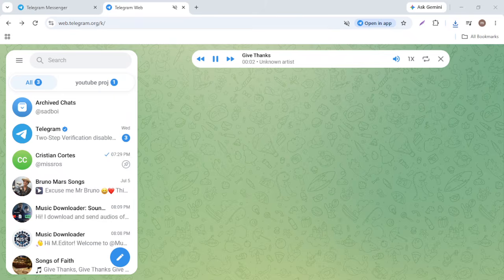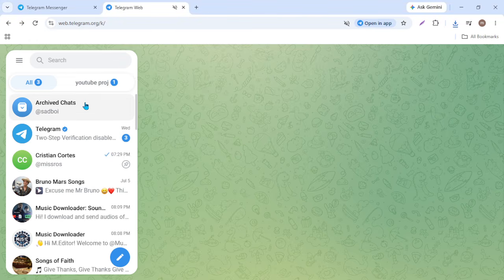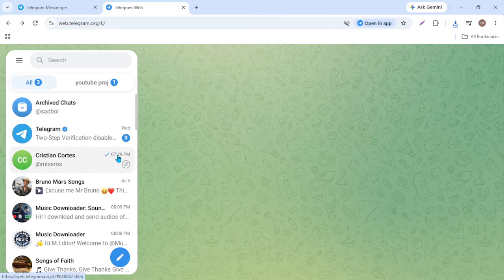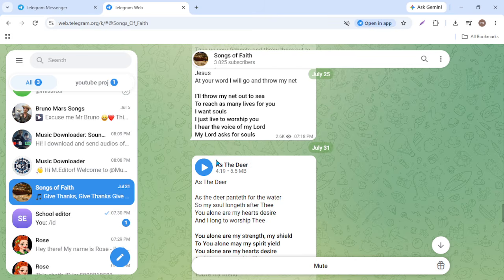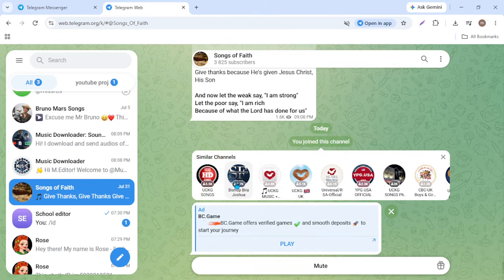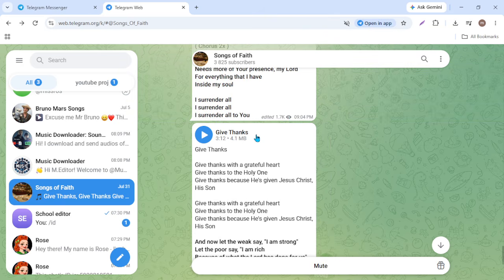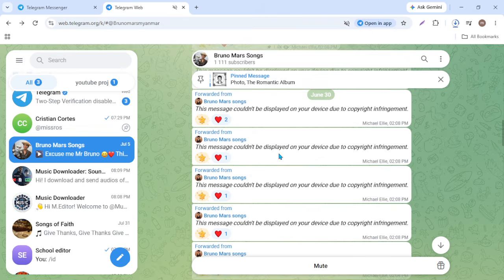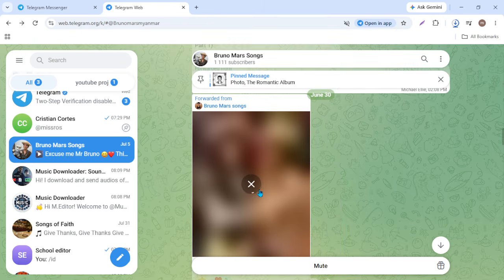How To Download Songs On Telegram (2026)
Learn how to download music from Telegram and save audio files to your phone or computer for offline listening. This tutorial shows you how to download music files directly from Telegram chats and channels, save tracks to your device, and download music videos using Telegram’s built-in options. You’ll also learn basic safety tips for handling audio files and links from unknown Telegram sources.

Video Chapters:
00:00 How to Download Music From Telegram
00:08 How Telegram Music and Audio Downloads Work
00:15 How to Save Telegram Music for Offline Listening
00:24 How to Download Songs From Telegram Chats
00:33 How to Find Music Files in Telegram
00:40 How to Download Audio Files From Telegram
00:47 How to Find the Telegram Music Download Button
00:54 How to Download Music Files to Telegram Cache
01:01 How to Save Telegram Music to Your Device
01:09 How to Save Telegram Songs to Downloads or Music
01:16 How to Download Telegram Music on Desktop
01:25 How to Download Music Videos From Telegram
01:32 How to Save Telegram Music Videos
01:40 Telegram Music Download Safety Tips
01:46 How to Download Music From Telegram Channels and Bots
01:54 How to Save Telegram Music for Offline Use
02:05 How to Download Music From Telegram Step by Step